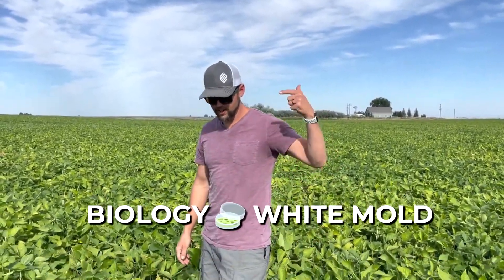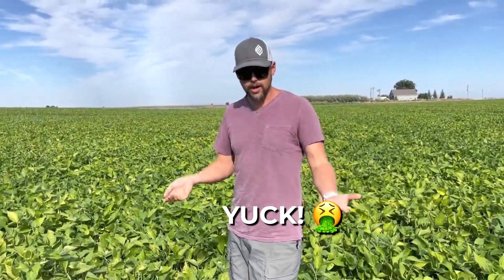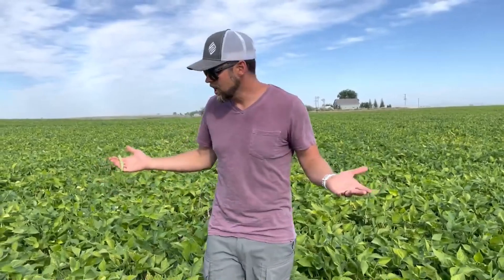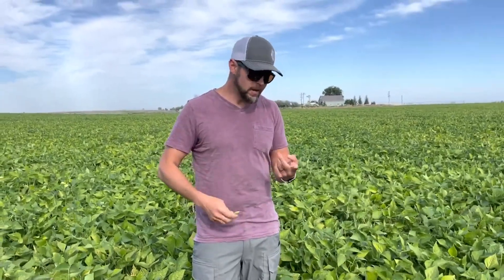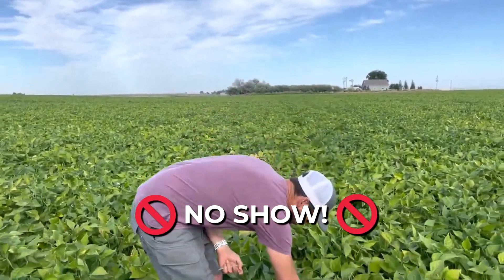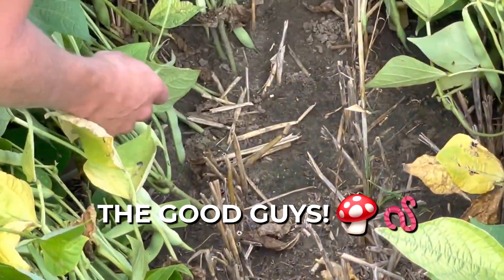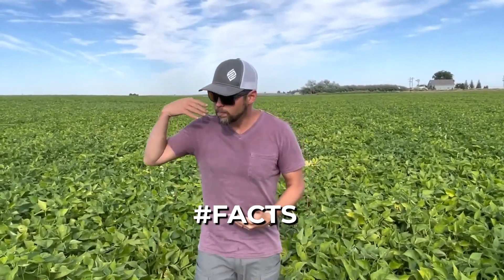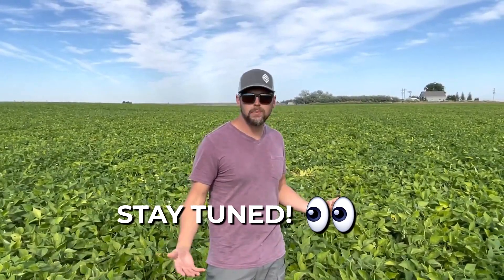White mold HAMMERED with Biology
✅ White mold HAMMERED with Biology ✅ Check out this field of edible beans that we have managed to produce without poisonous fungicides! Vermicast tea + minerals = big win! Control without poisons! Honor the design!